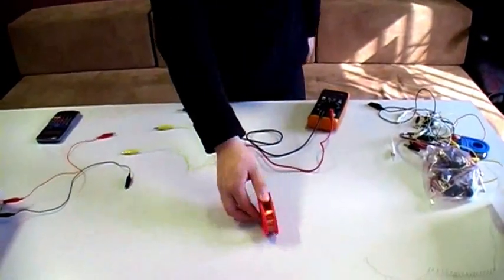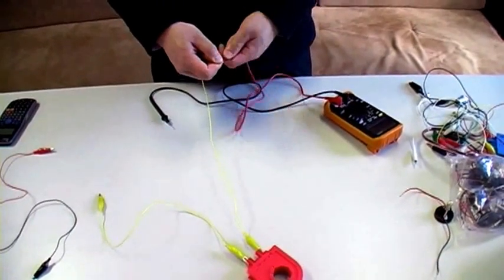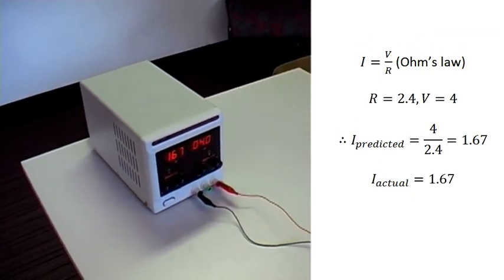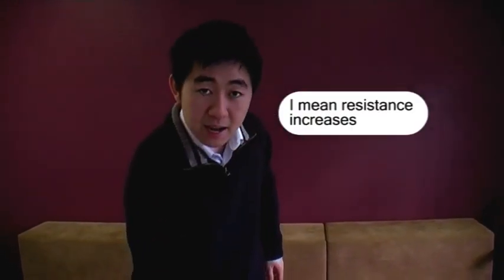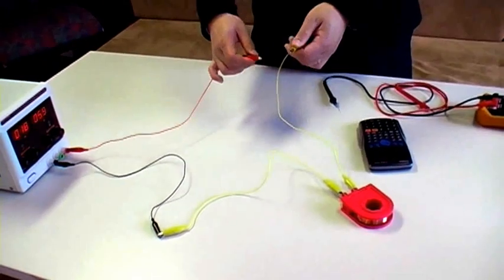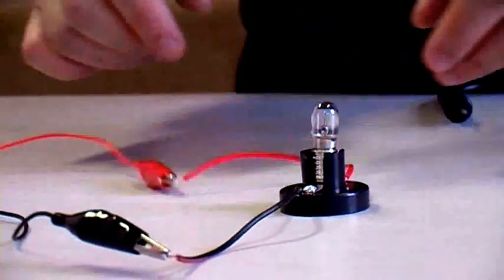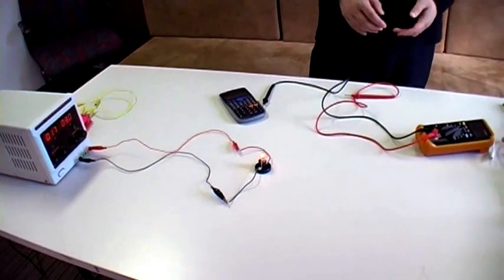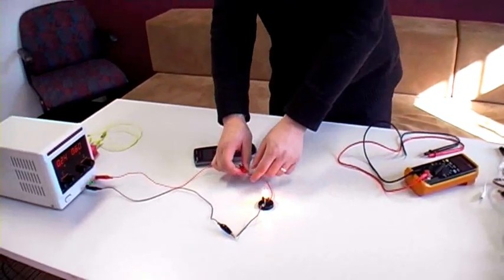Preliminary Physics Electrical Energy in the Home (Part 1 of 3)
Related syllabus dot-points:

1) (Preliminary Physics) Plan, choose equipment for and perform a first-hand investigation to gather data and use the available evidence to show the relationship between voltage across and current in a DC circuit

2) (Preliminary Physics) Solve problems and analyse information applying: R=V/I

For more information regarding our year 11 Physics tutoring course, refer